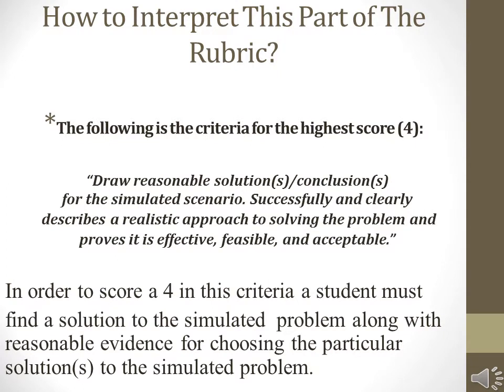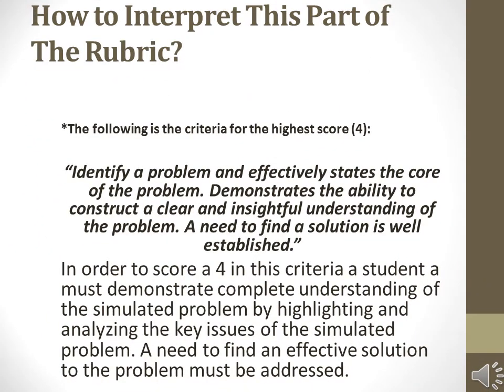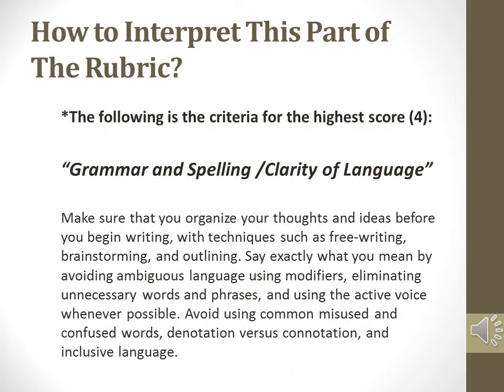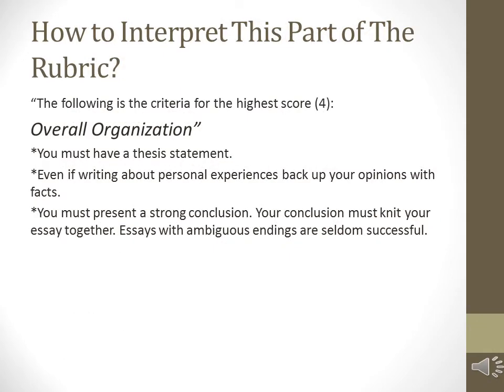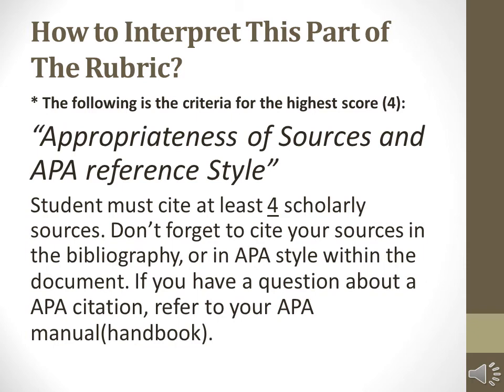How to interpret individual assignment rubric W2